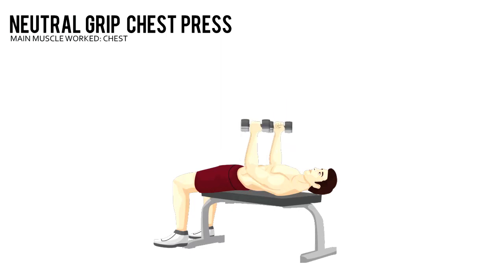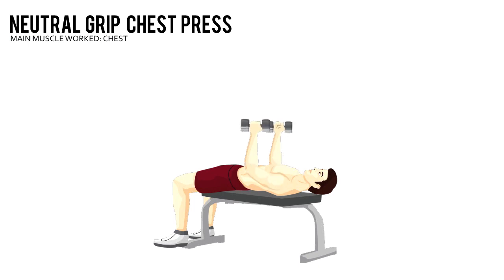Ultimate Fitness - neutral grip chest press